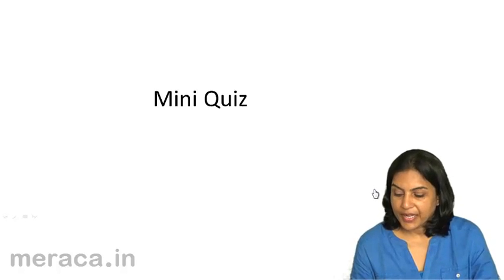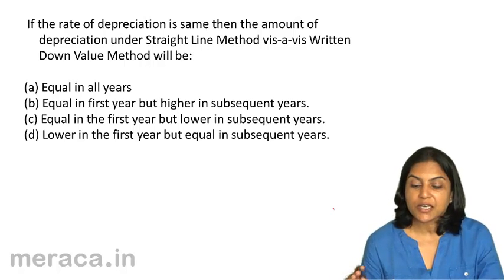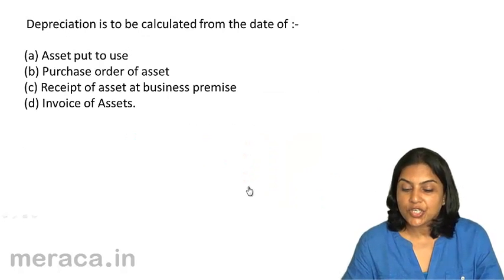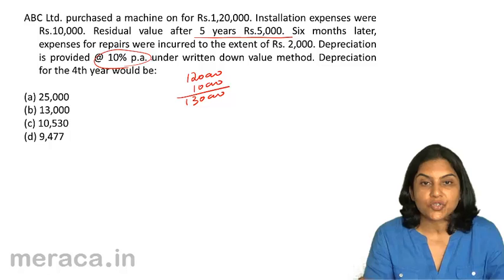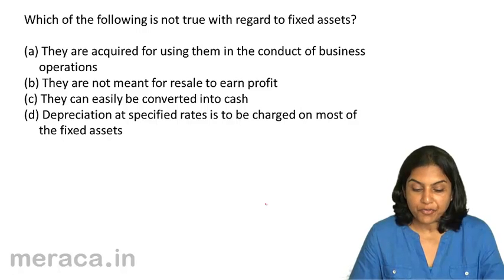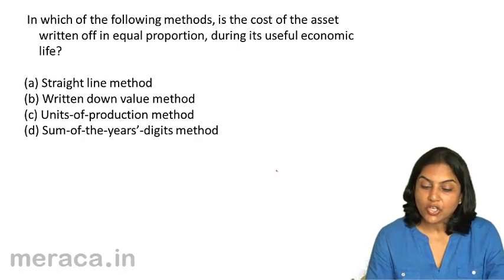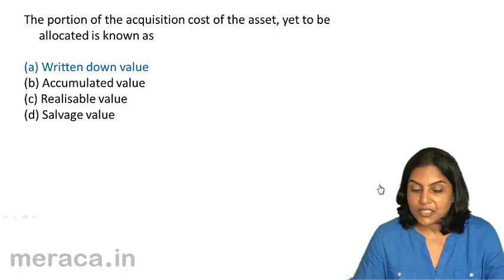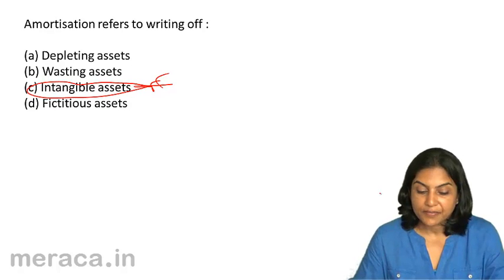Problems and Solutions | Depreciation Accounting | CA CPT | CS & CMA | Class 11 | Class 12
Quiz of Depreciation related topics, Learn for Free Depreciation , we have covered What is Depreciation?, How do we Measue Depreciation, Methods of Depreciation and Depreciation Related Topics.For Details